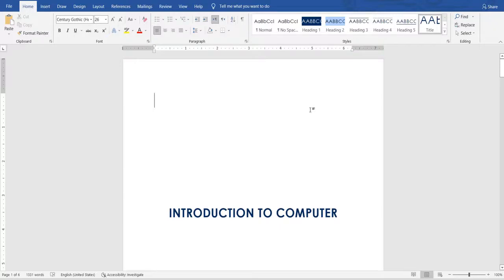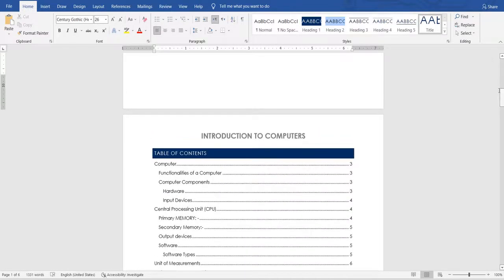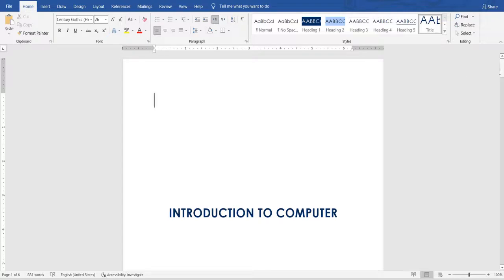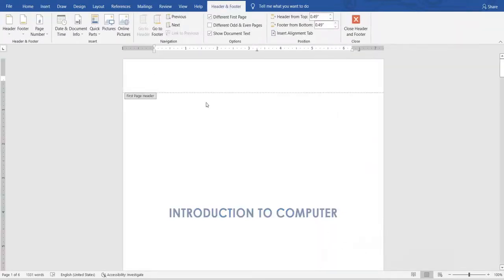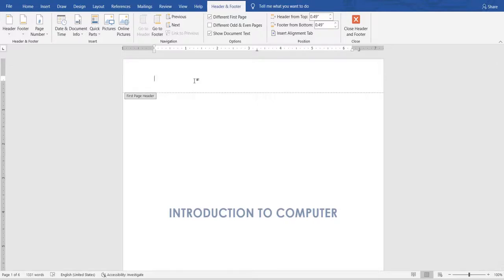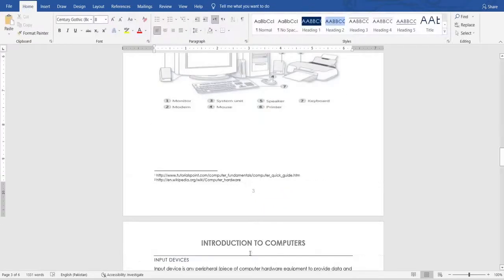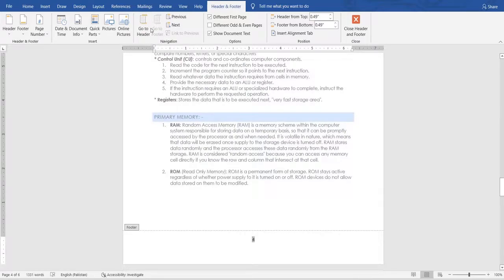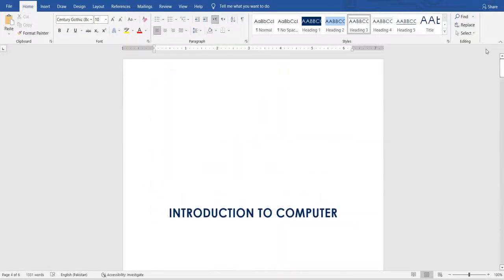How to remove Header or Footer in MS Word document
This quick video shows you how to remove header and footer from your word document